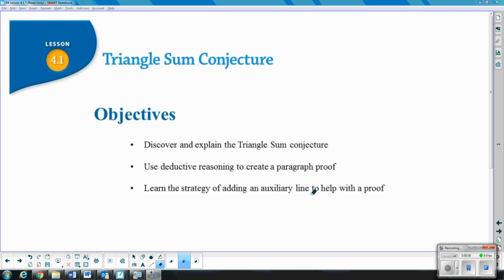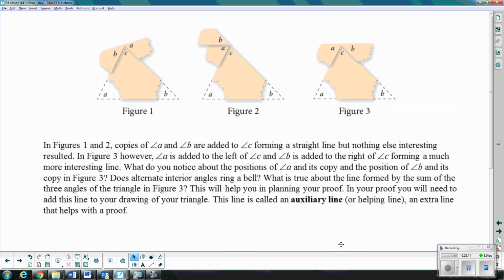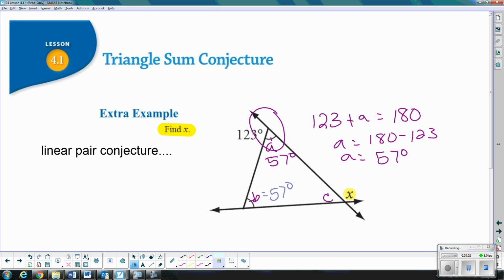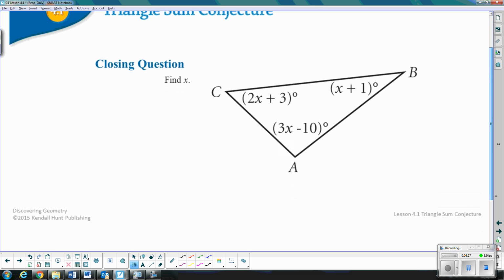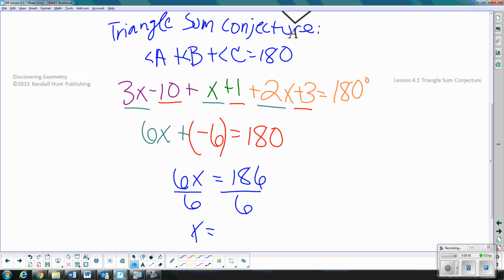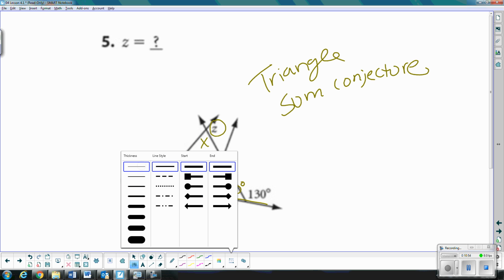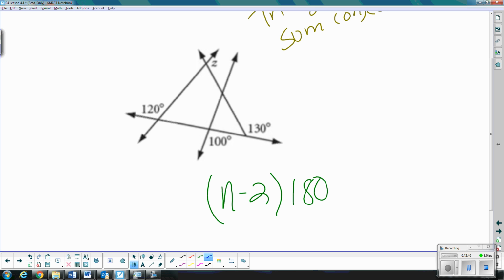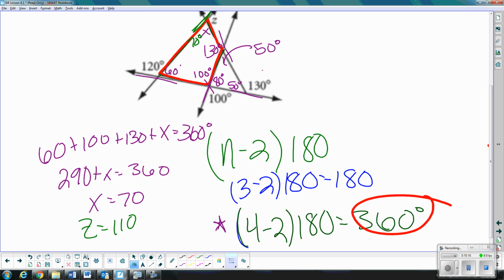Blaufuss Geometry Ch4 1